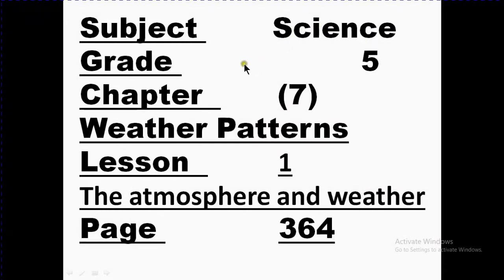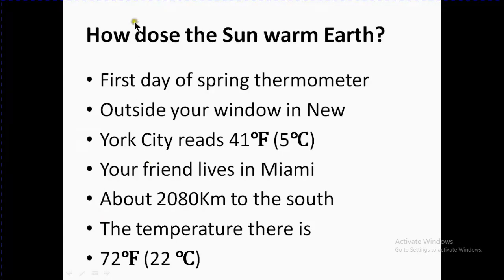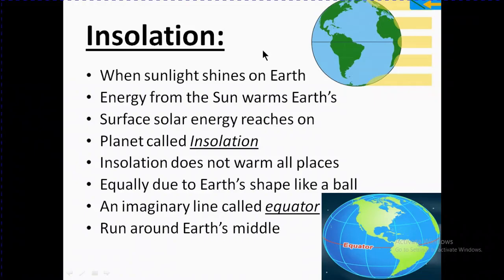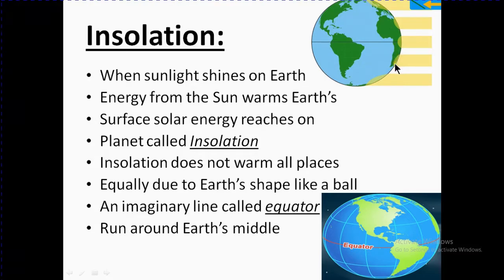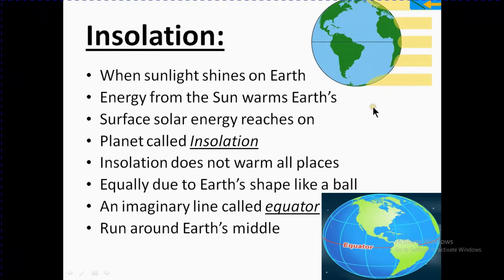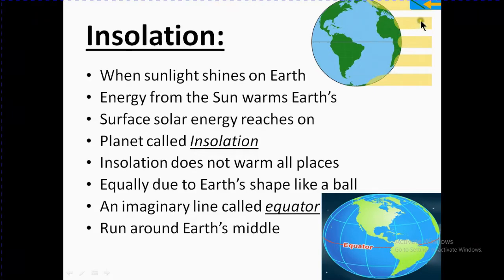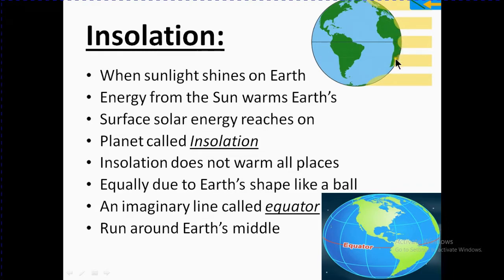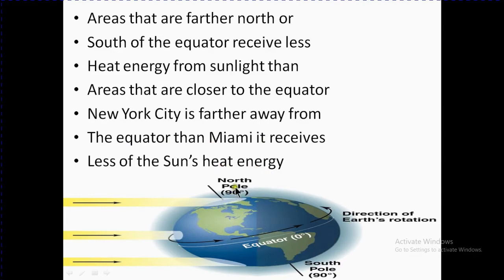Grade 5 Science Chapter 7 Lesson 1 Weather Pattern